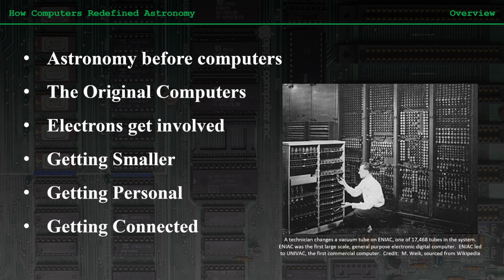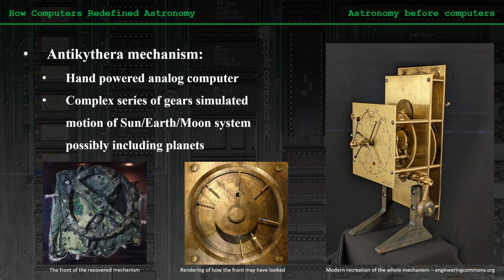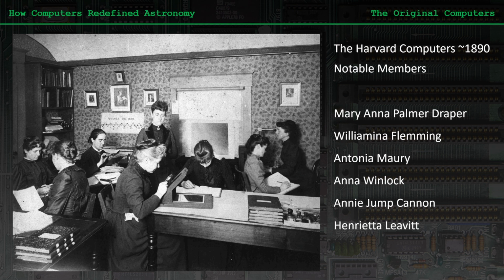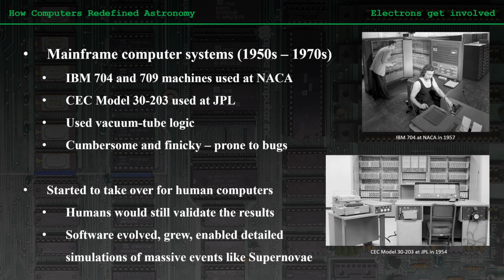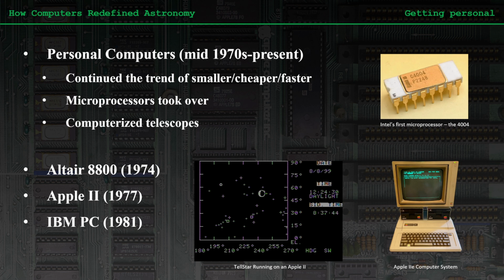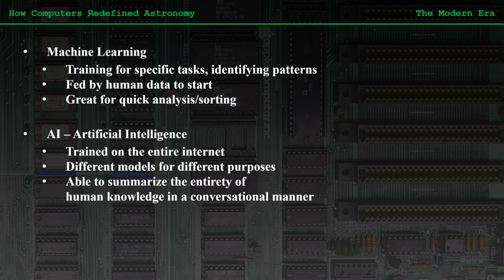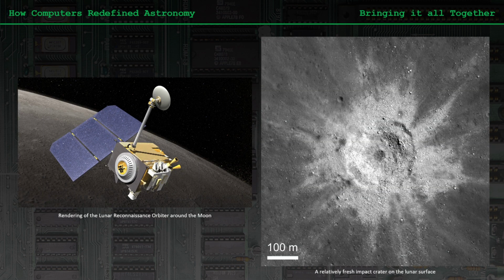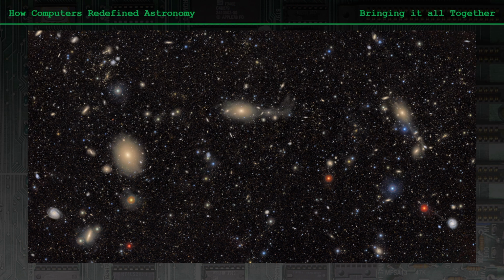Second Saturday Stars - August 9, 2025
How computers redefined Astronomy